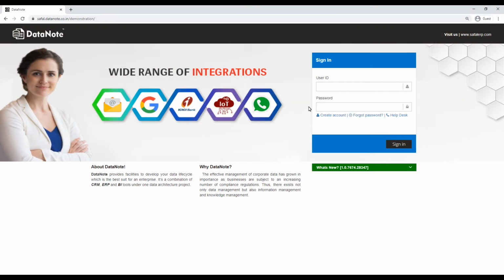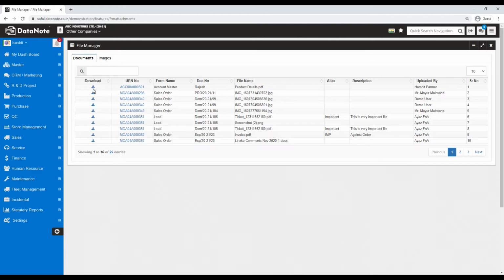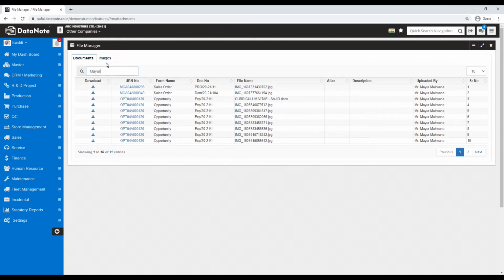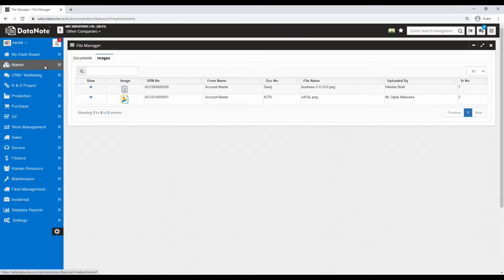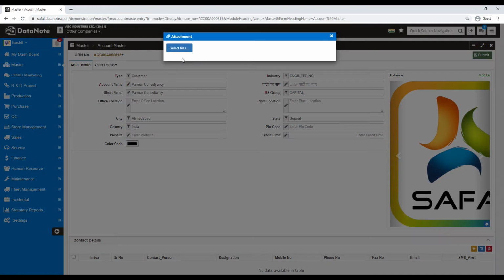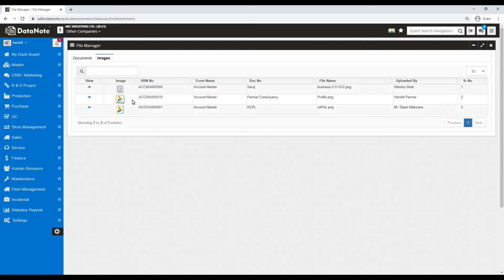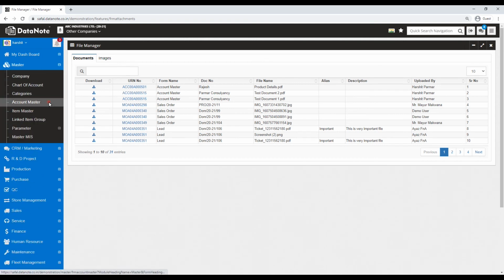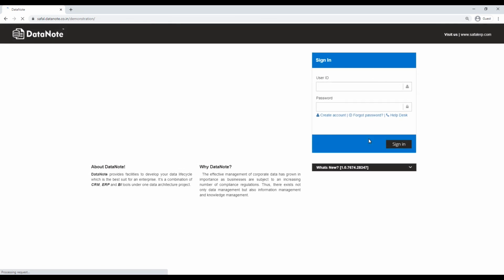File Manager - Monthly Feature Release (January 2021)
Hello, Here we'll guide you on using the File Manager Feature in DataNote. This is a part of Monthly Feature Release.